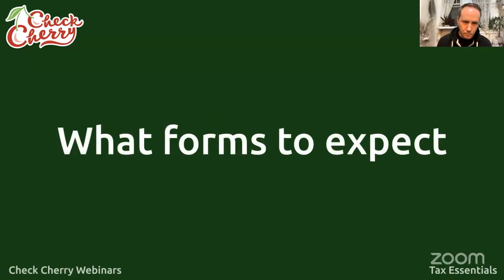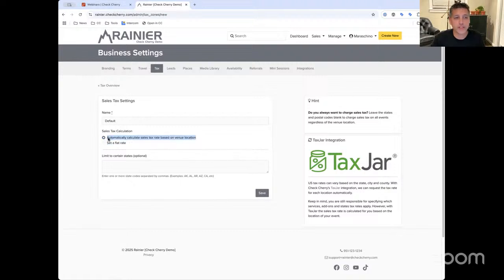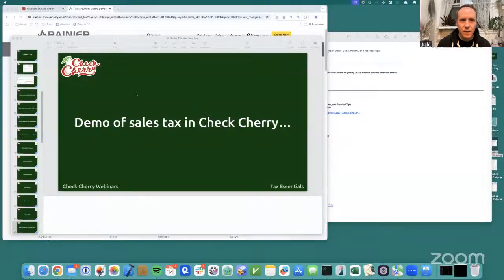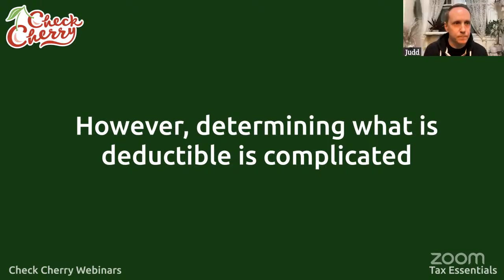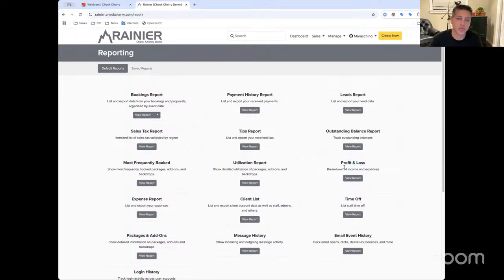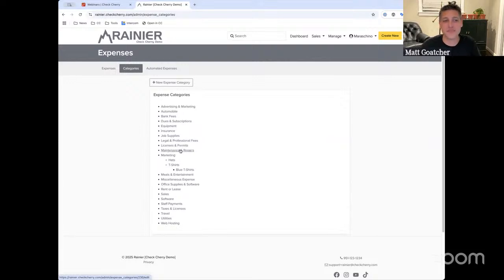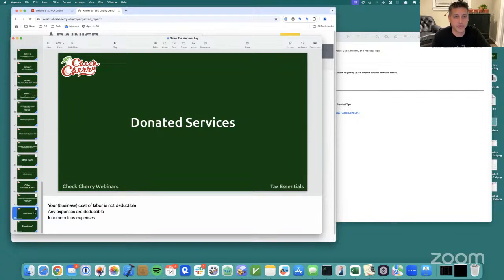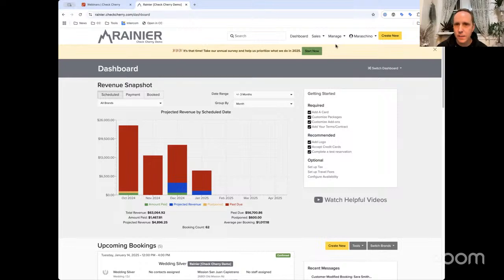Tax Essentials for Check Cherry Users: Sales, Income, and Practical Tips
00:16 Welcome
02:07 Intro
02:54 Handoff
03:11 Scope
03:35 Overview
05:09 Taxes
05:46 Sales tax
06:14 Collect
07:00 Prints vs digital
08:26 Filing
09:26 Zero returns
10:18 Exemptions
11:05 In Check Cherry
11:54 Enable tax
14:47 Taxable flags
16:38 Tax report
18:59 Cash vs accrual
19:34 Export
19:59 Q&A Payment date
21:30 Q&A 1099s
22:26 Q&A Resale
24:44 Income tax
27:12 Deductions
30:20 1099-K
31:49 Thresholds
34:09 Jan 31
36:00 1099-NEC
37:49 Reports
40:15 Categories
50:37 Mileage
51:21 Travel zones
54:22 Saved reports
55:04 1099-NEC reminder
55:58 Q&A Other program
1:00:00 Cash App
1:00:42 Q&A Utilization
1:02:08 Feature requests
1:04:43 Survey
1:05:36 Wrap Up